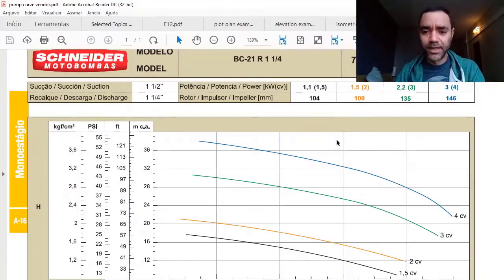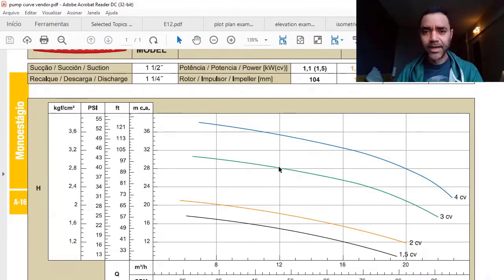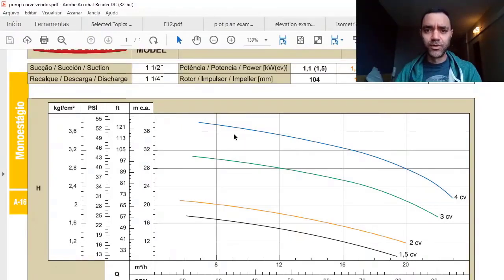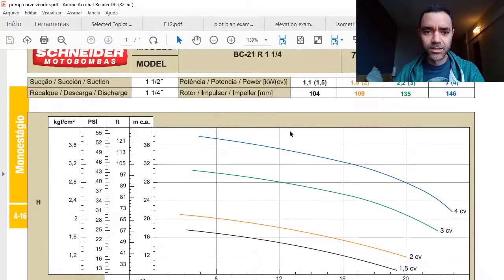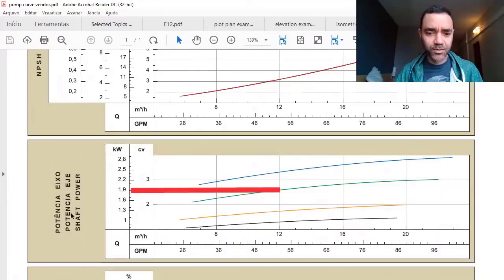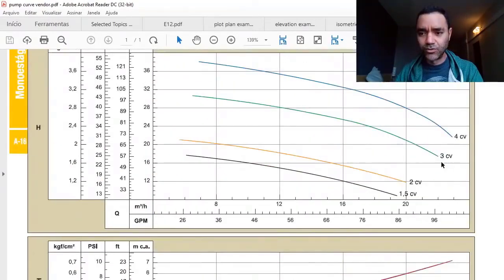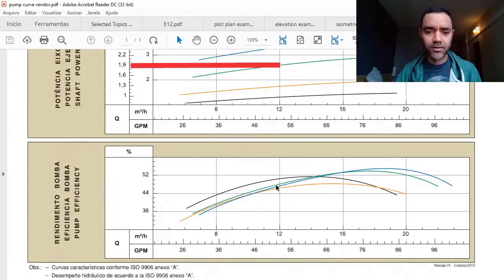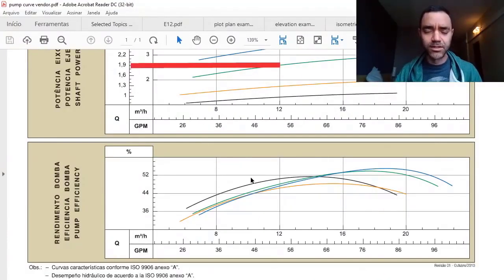PUMP CURVE ANALYSIS FOR CHEMICAL PROCESS ENGINEERS